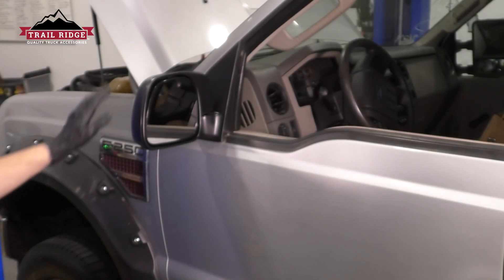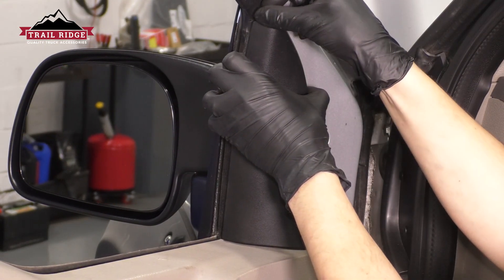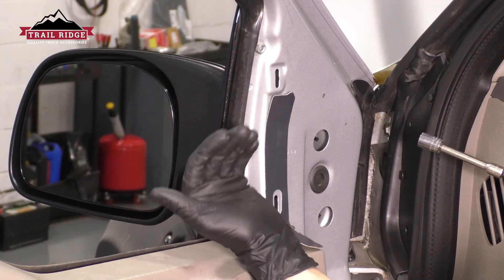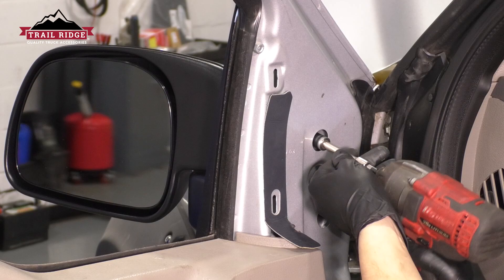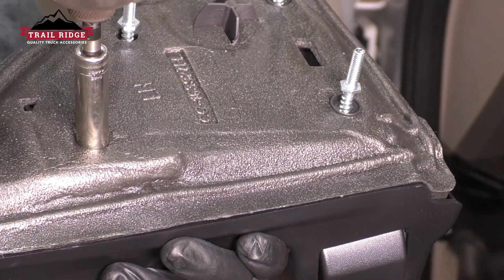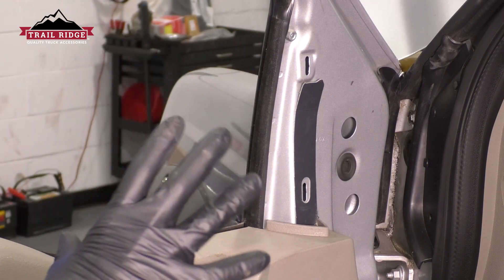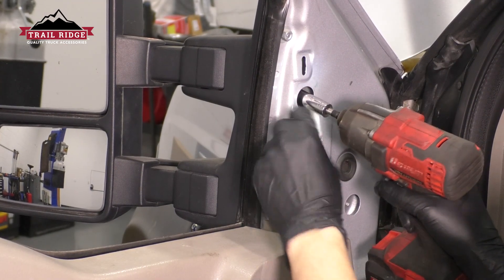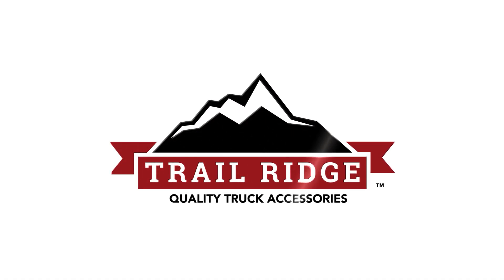How to Install Square Style Tow Mirrors 2008-2010 Ford F-250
This video shows you how to install the driver’s side mirror but the procedure will be the same on either side of your 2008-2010 Ford F-250. When it comes to driving, it’s important to know what’s behind you and beside you. A broken side view mirror could put you at risk of an accident, or ticket!

This process should be similar on the following vehicles:
2008 Ford F-250 Super Duty
2009 Ford F-250 Super Duty
2010 Ford F-250 Super Duty